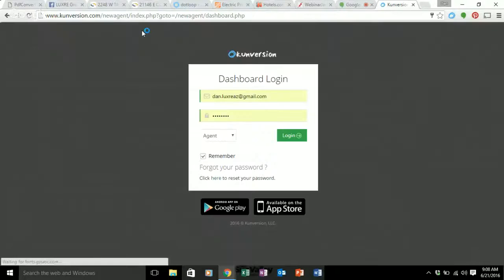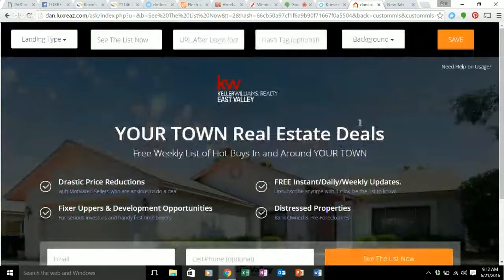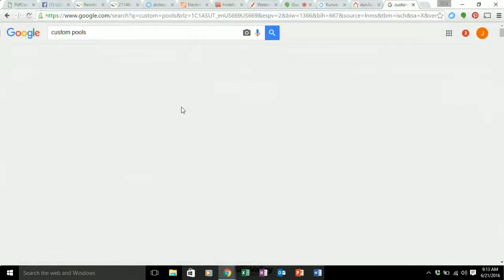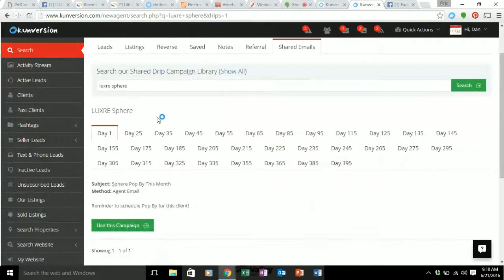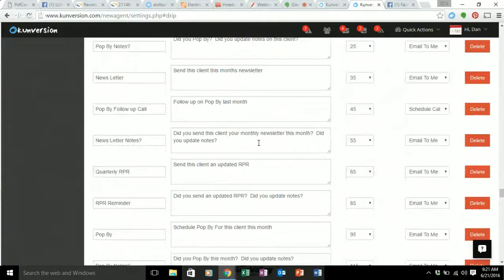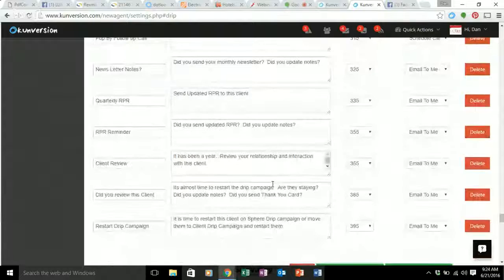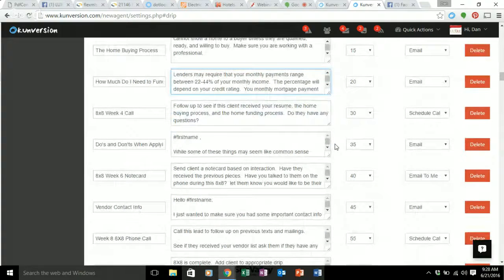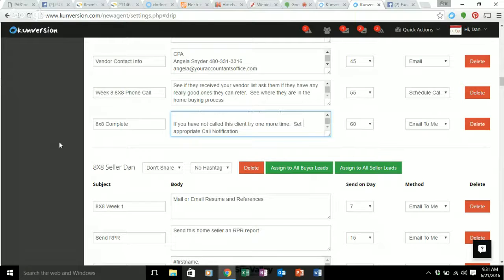Kunversion What's New June